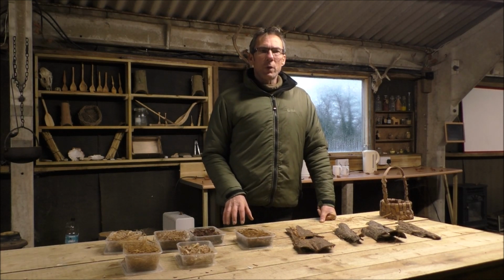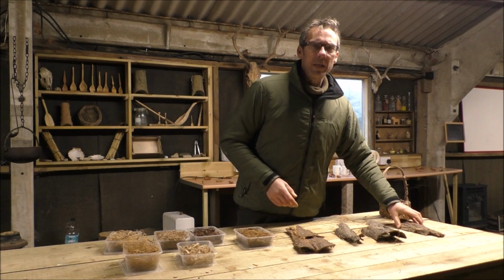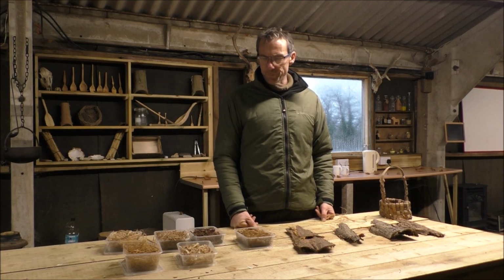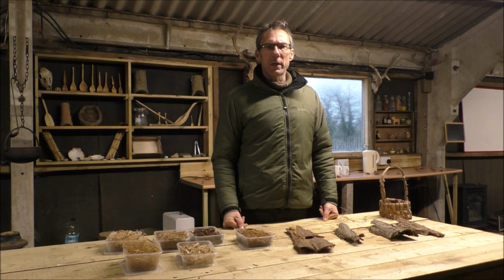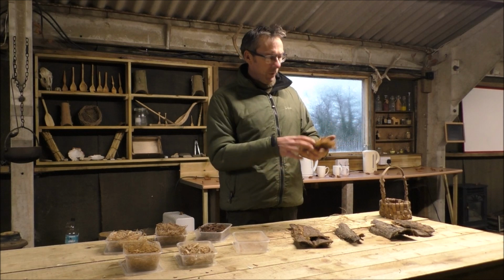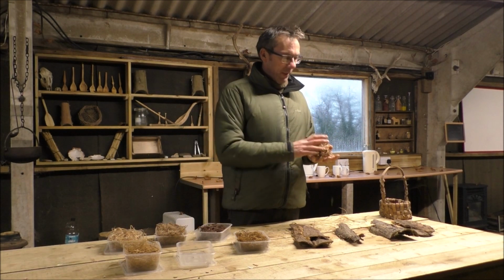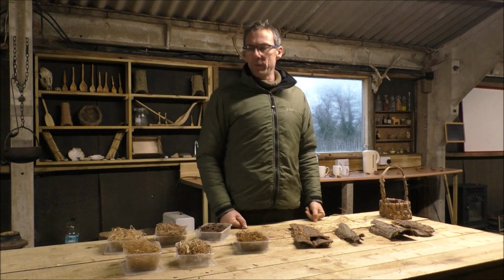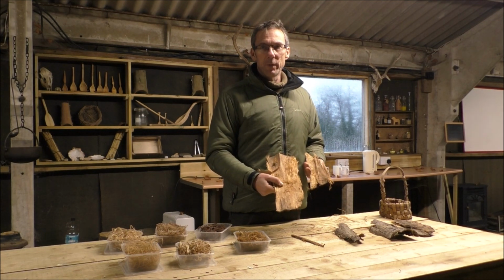Inner barks as tinders for fire lighting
Inner barks are a fantastic resource in bushcraft, from making cordage and containers to their usefulness as a tinder.  Watch Gary show a few inner bark tinders that are available in the British isles.